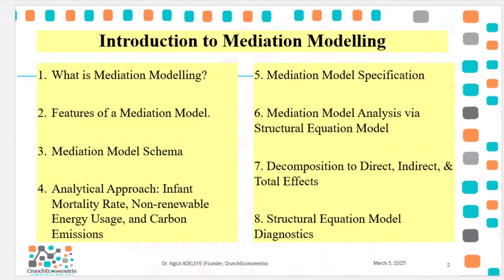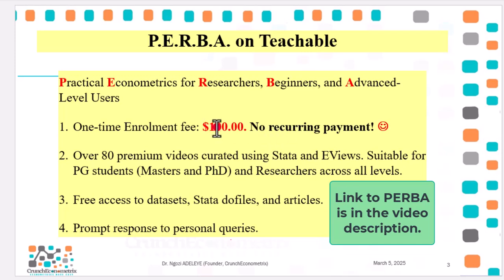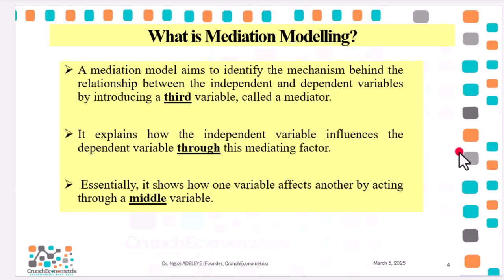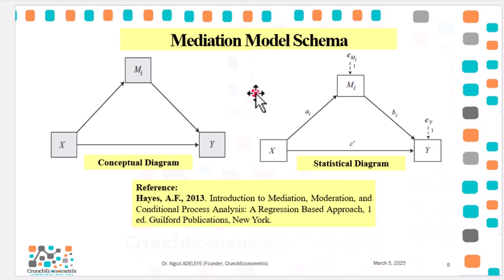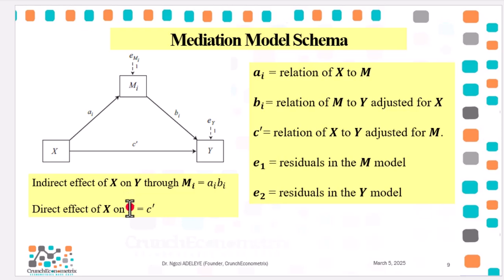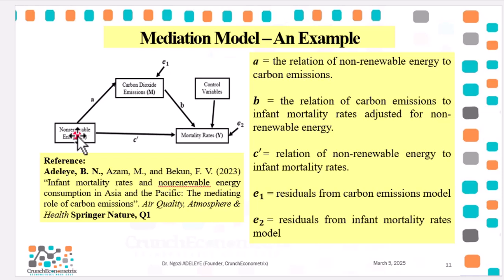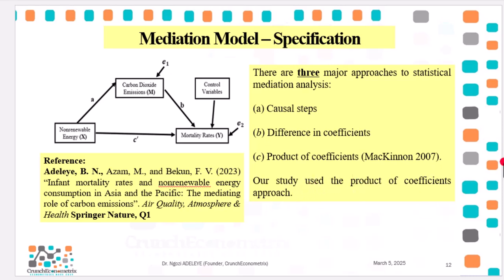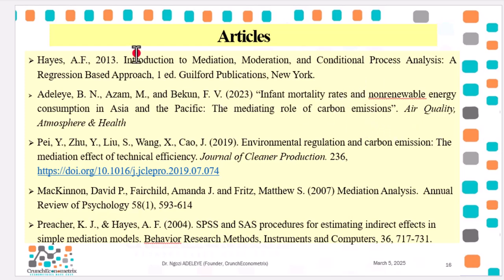Master Mediation Modeling in 10 Minutes - Complete Beginner Guide!